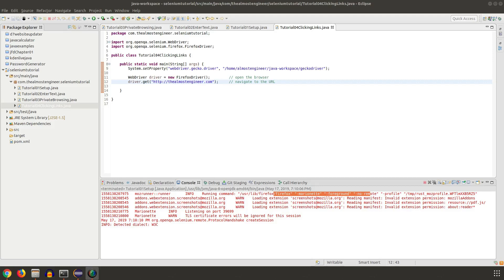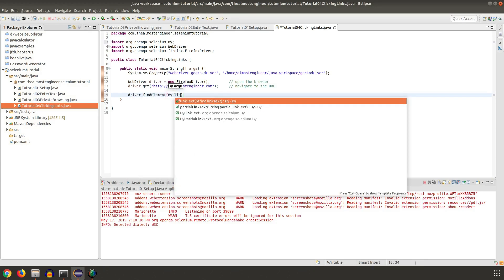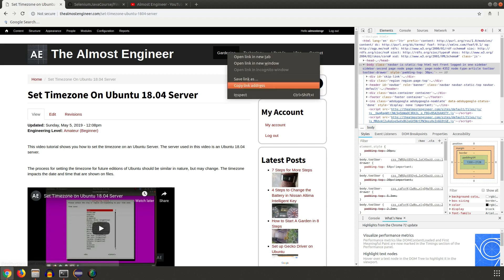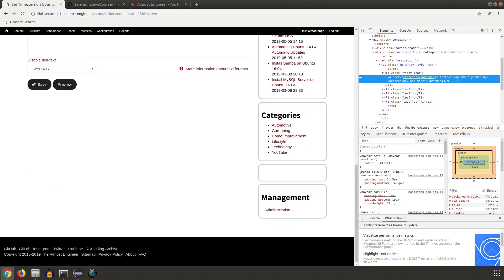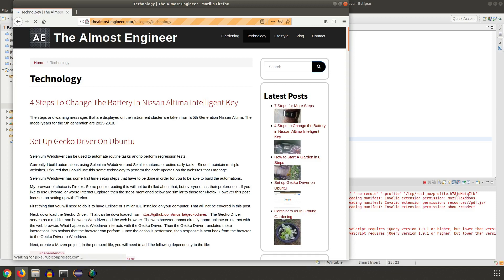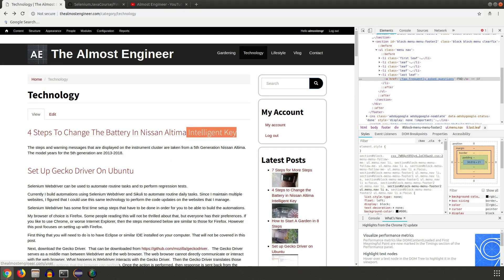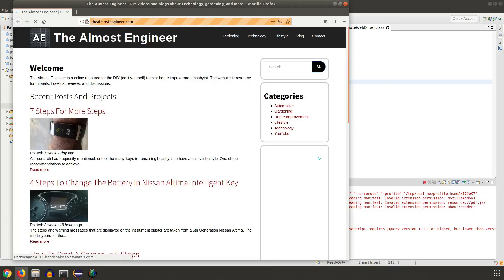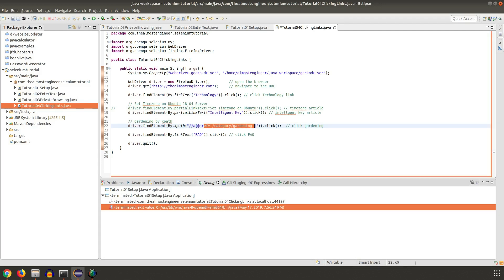Clicking Links with Selenium Webdriver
This video covers how to click a link on a webpage using Selenium Webdriver.  There are multiple ways to accomplish this task.  This video covers those.